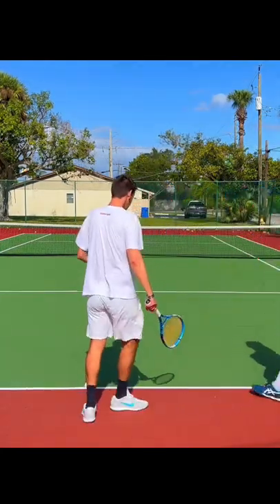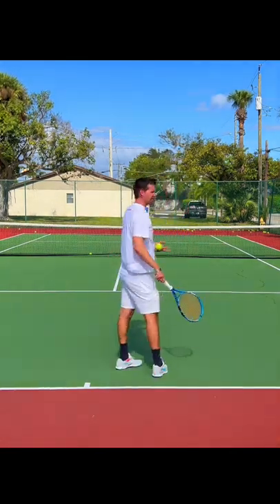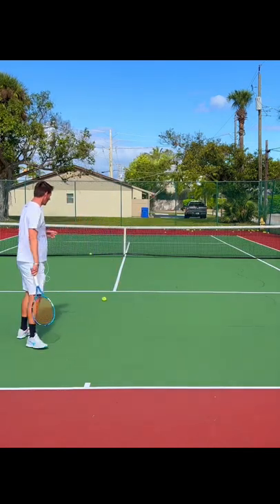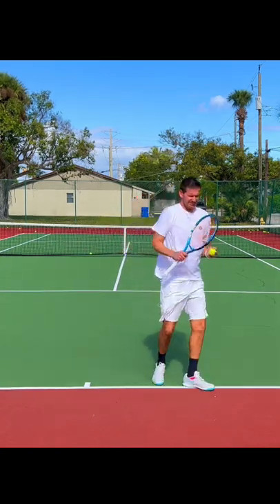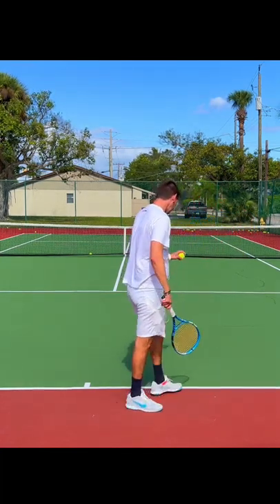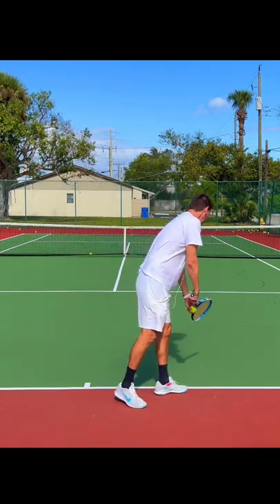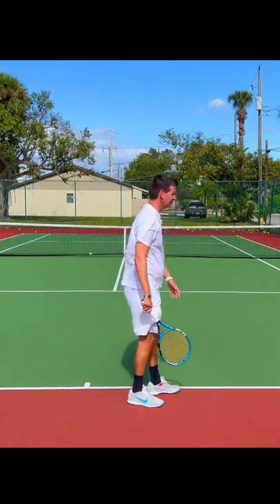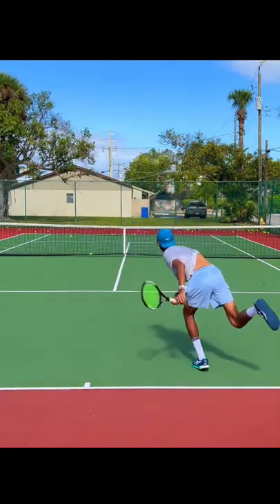Unload Your Serve Violently 🔥